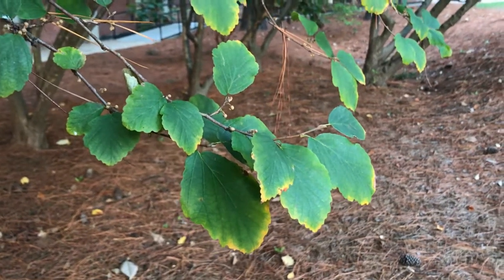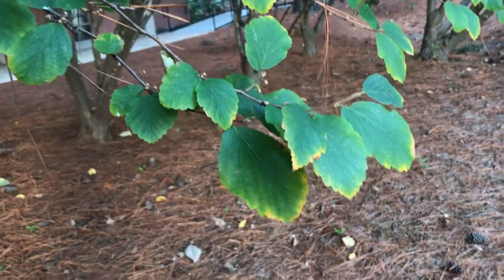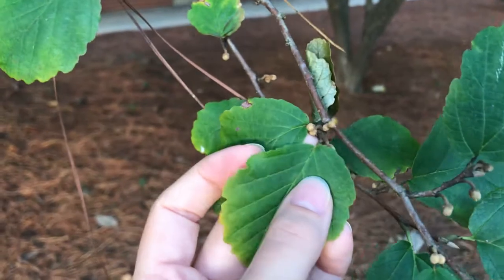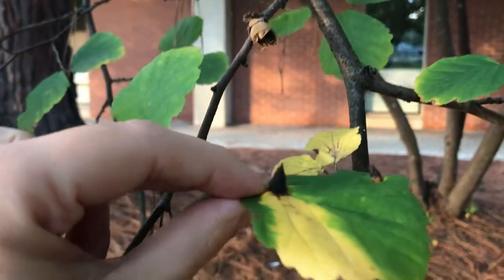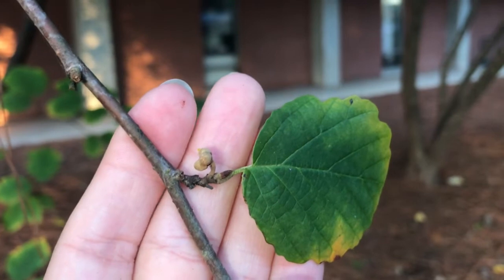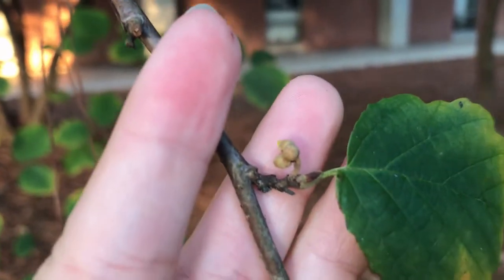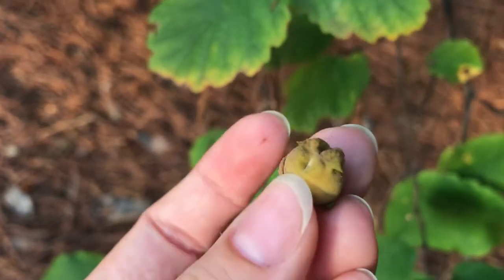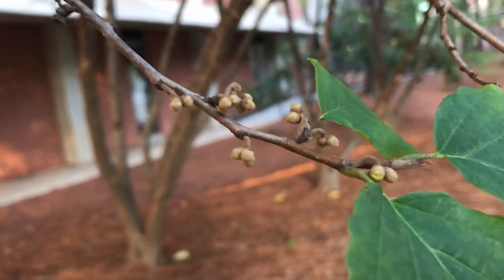Hamamelis virginiana var. virginiana (witch-hazel)